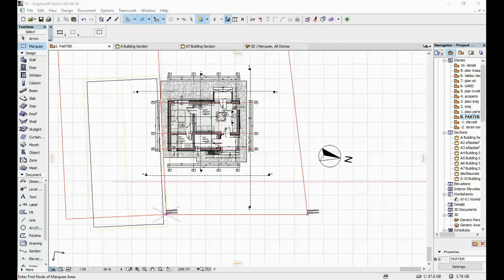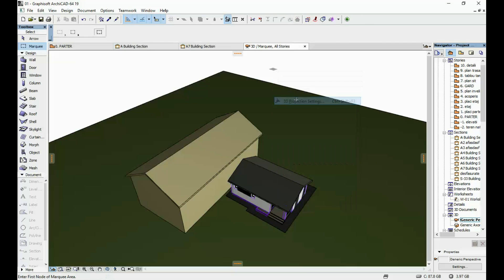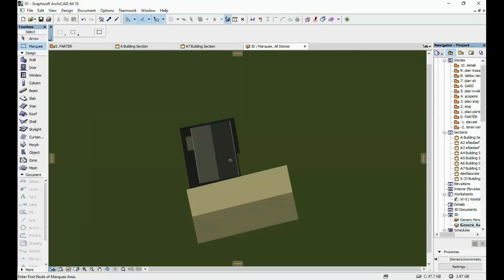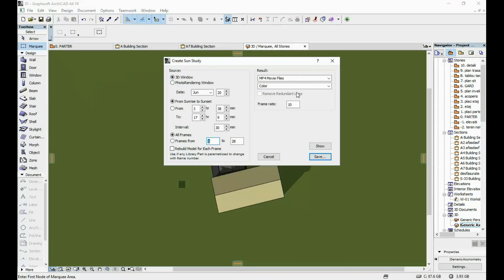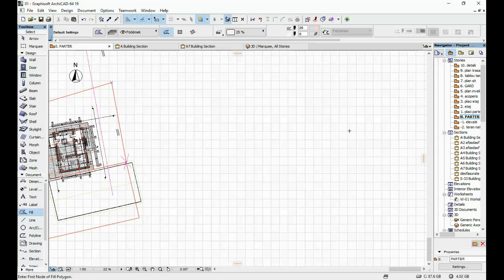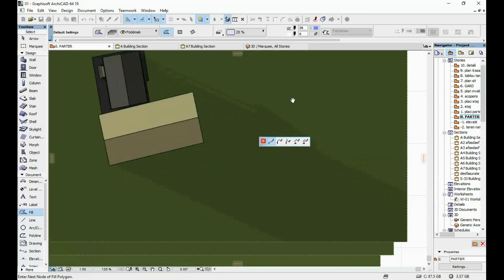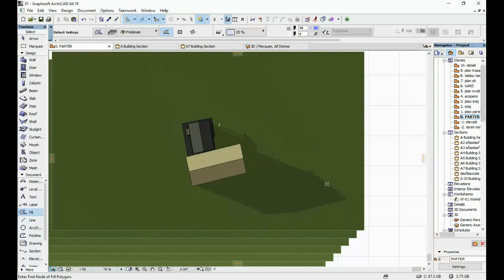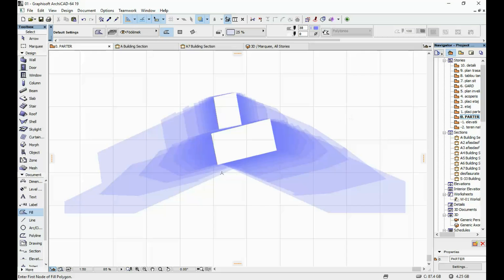Create Sun Study in ArchiCAD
Short video explaining how to create a sun study in ArchiCAD